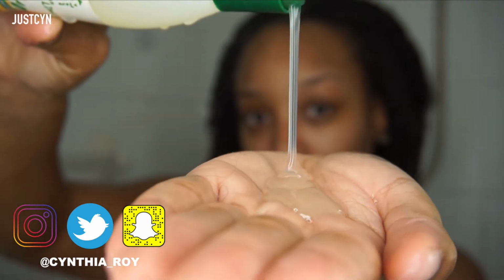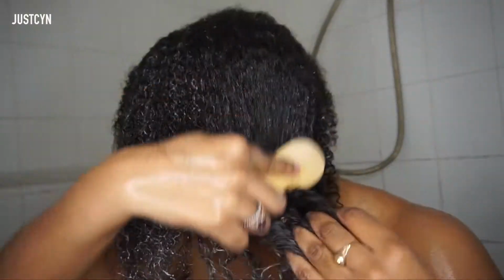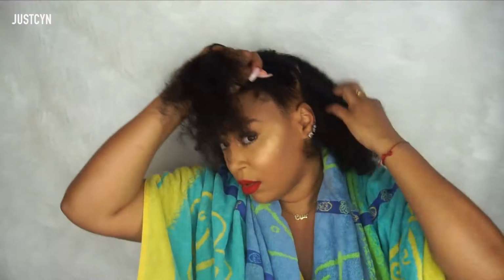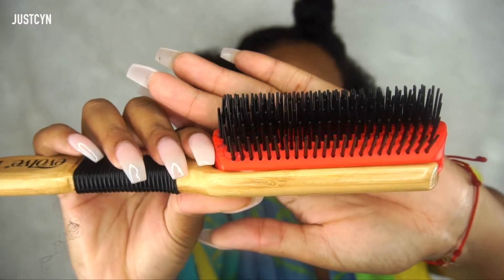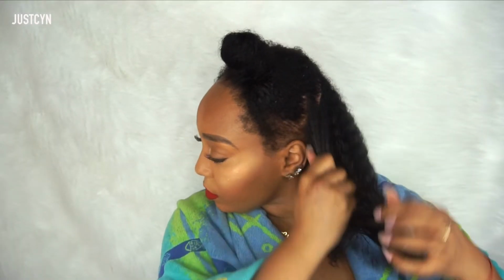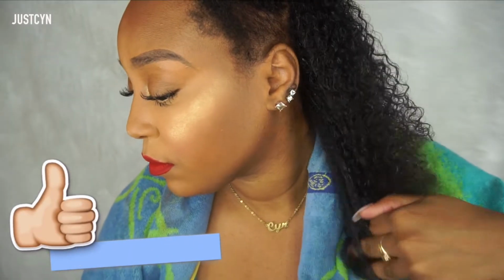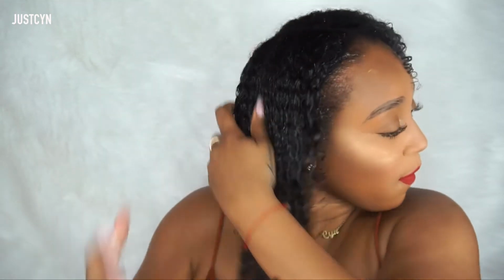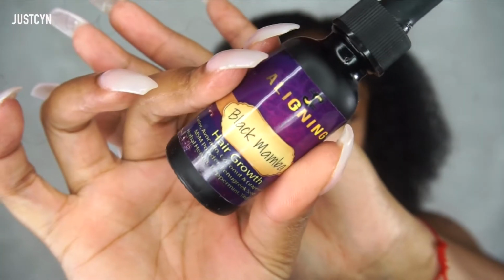Updated Curly Routine: Nefertiti's Secrets | JustCyn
Hey guys it's your girl Cyn! Today's video is an updated curly tutorial.

Lippie: Stila "Beso"

Send me stuff:
JustCynRoy